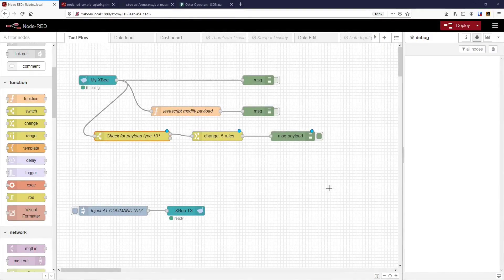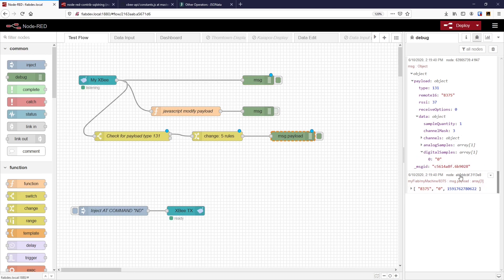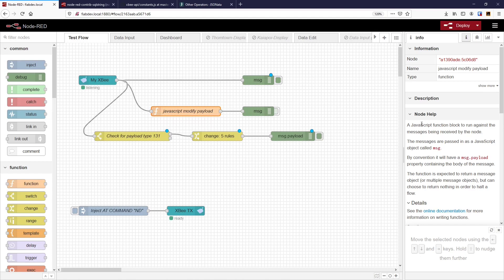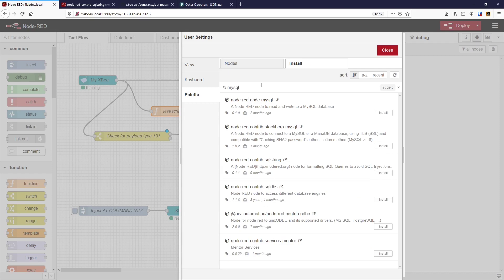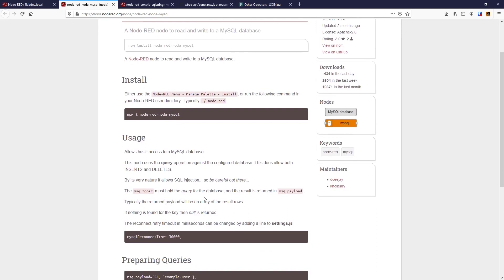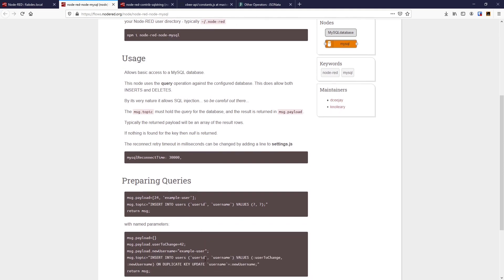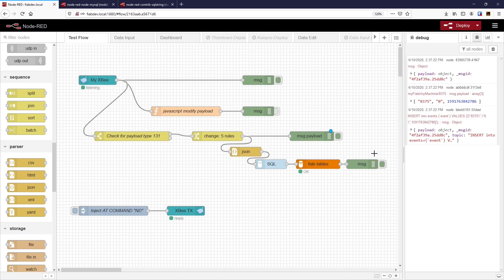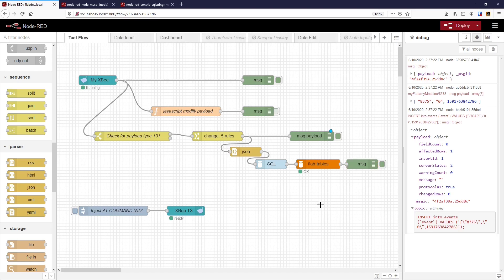Creating a Node-RED MySQL Connection and writing JSON from XBee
This video shows in gory detail the addition of a couple of Node-RED community contributed MySQL nodes; one for a single connection to MySQL and a helper node for escaped  SQL.

I show how to use them to write to a MySQL table with a JSON column format and the need to ensure that your javascript object or array in this case needs to be stringified correctly. The data comes directly from an XBee node and is transformed via a couple of built in function nodes to Switch and then Change the message, compared to using javascript in a code node (I guess that's an example of configuration v customisation).

I then use a simple select query to see what's been written.  As I'm sharing a connection, I do get blocking. I could simply copy the mysql node, but I think a connection pool would be the best solution.

If anyone has any tips for connection pooling management using purely Node-RED, please use the comment section.